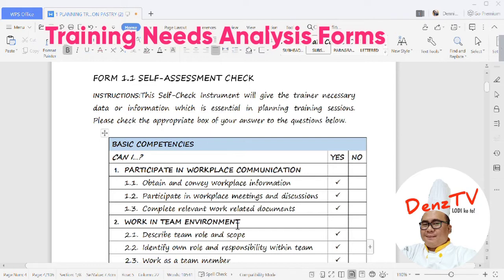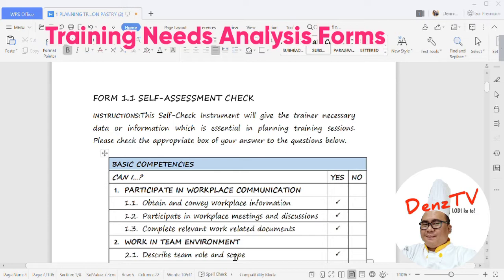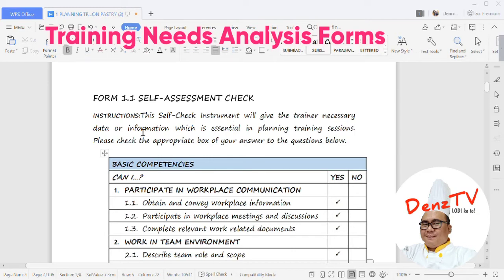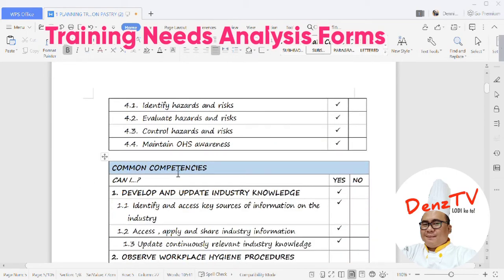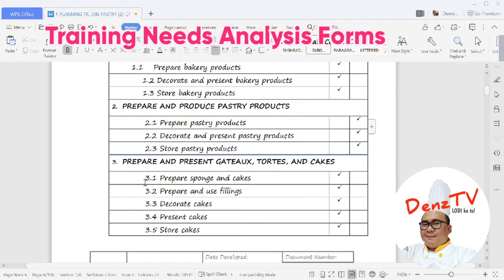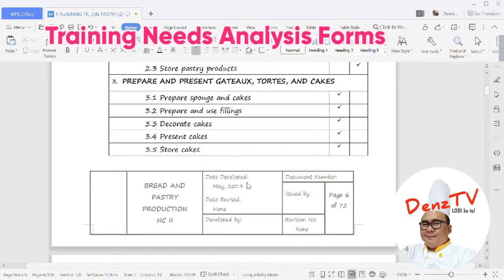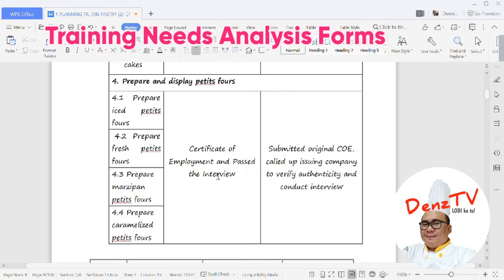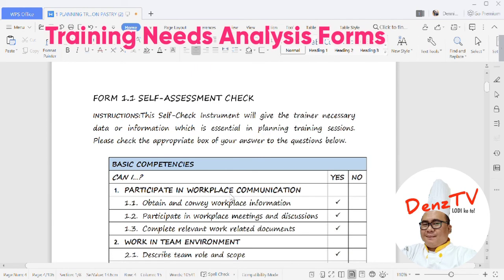Trainers Methodology 1: CBLM: Training Needs Analysis Forms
DenzTV